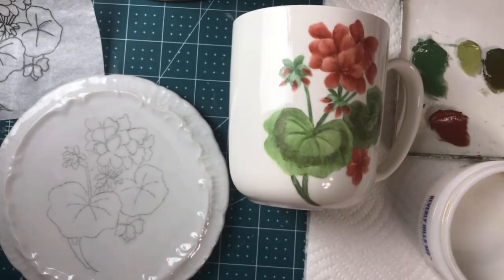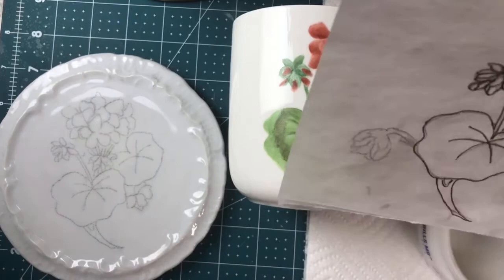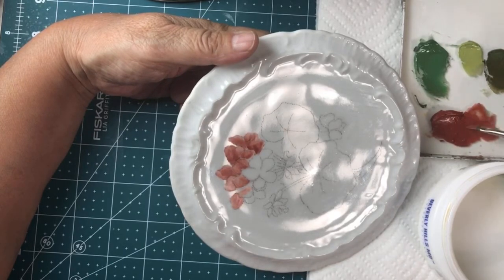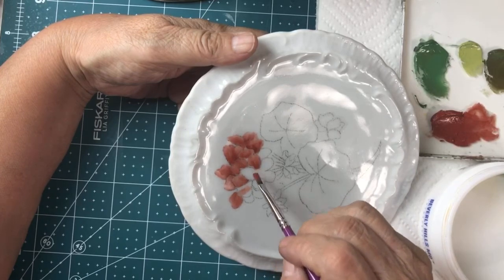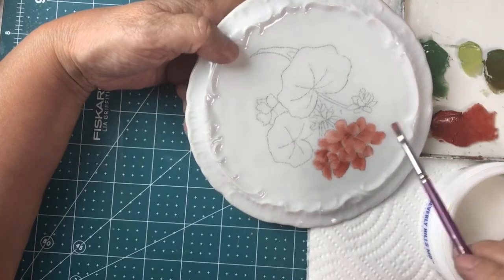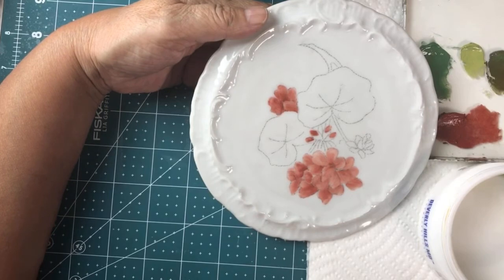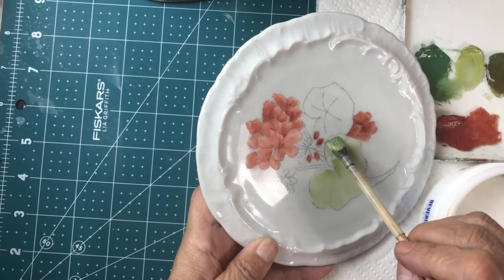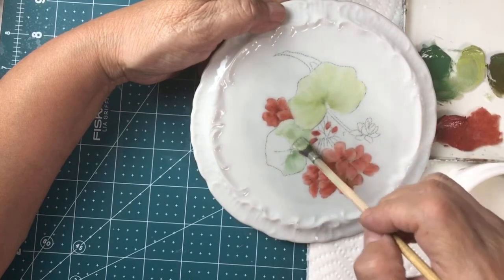Geraniums Porcelain China painting part 1